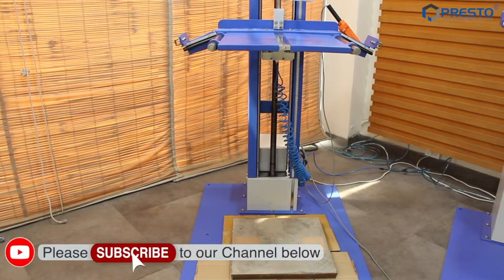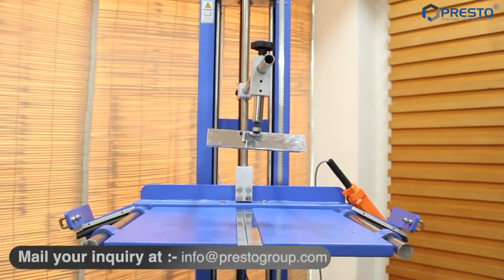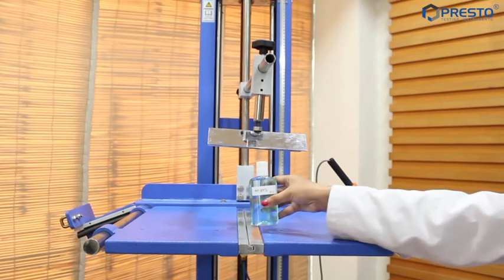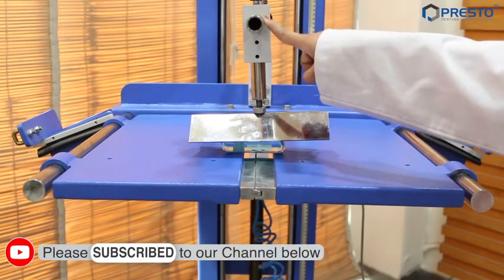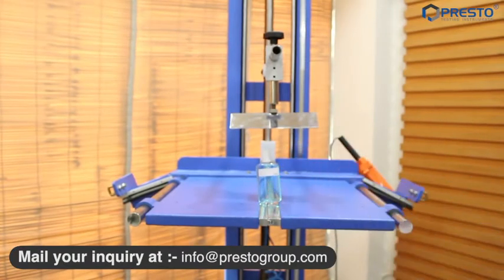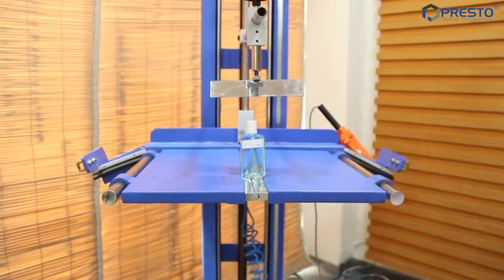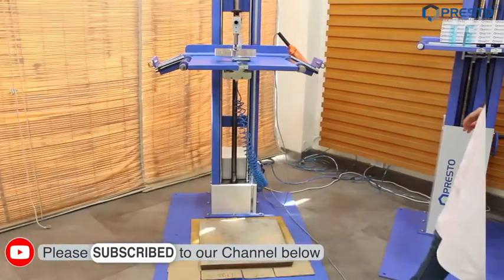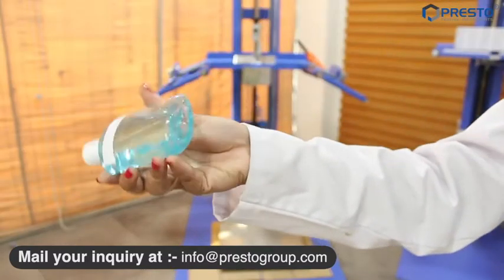How to Do Drop Test of Small Bottles | Presto Group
Presto drop tester is widely used in the paper and packaging industry to test the drop strength of boxes against drops. This packaging drop test machine comes with the provision to lift up the test platform with the guided motorized mechanism. Besides this, it has been built on a strong base plate with a rugged structure to accurately conduct drop strength tests on the packages. With the use of this high-quality lab testing instrument, carton manufacturers can determine the maximum load that a box or carton can endure before it fails. Presto is a leading drop strength tester manufacturer and offers the best drop tester price for its clients.

We provide an array of lab Testing Instruments for different industries including:
 Paper & Packaging
 Paint, Plating & Coating
 Plastic
 PET & Preform